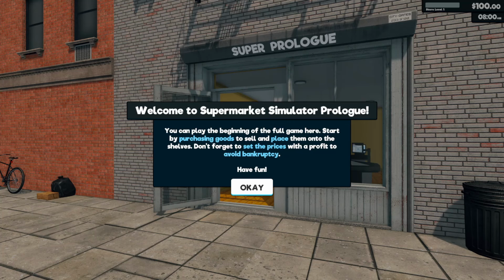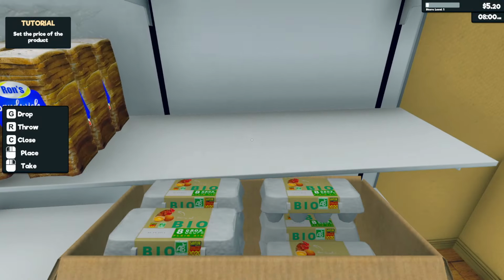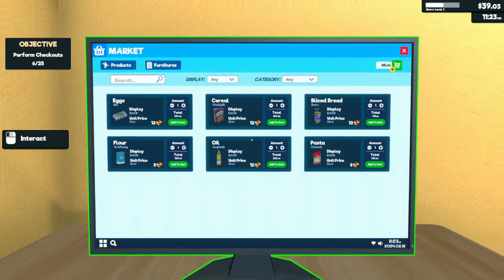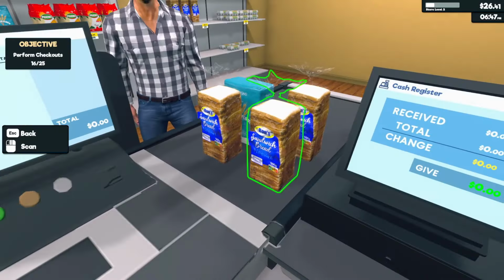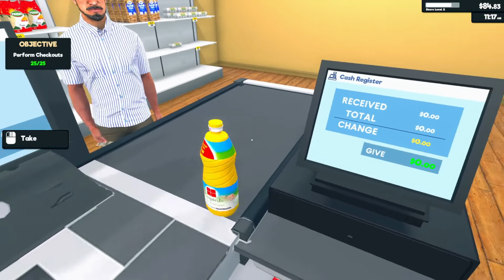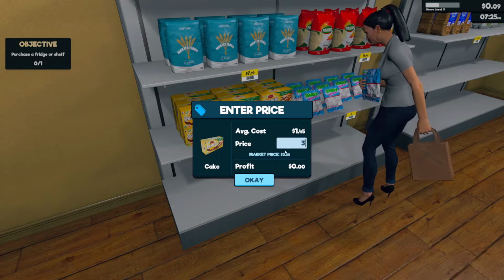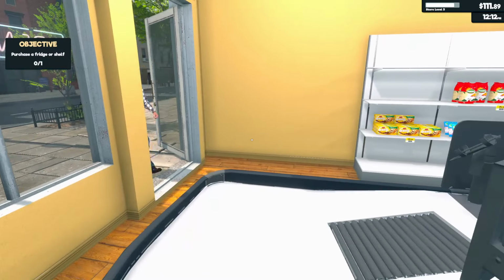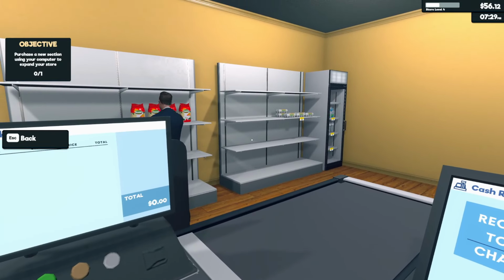Let's play Supermarket Simulator! [The DEMO]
Sup. i'm kim and i love playing video games during my downtime from my scientific life.

Start running your own supermarket with Prologue already. Stock shelves, handle cashier tasks, process online orders, design & expand. Set the prices based on the market. Be prepared to face the consequences if you fail to make the nightly repayment to the gangs.